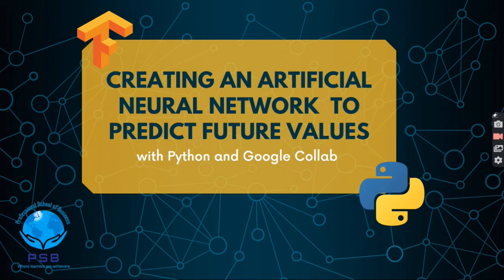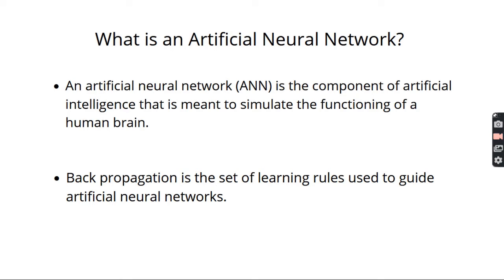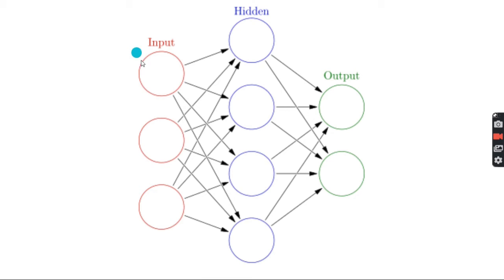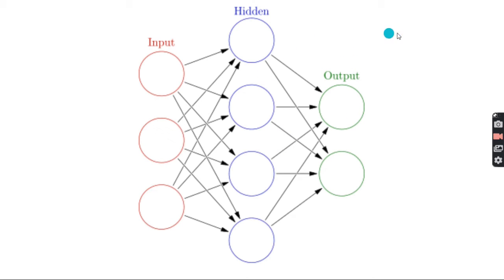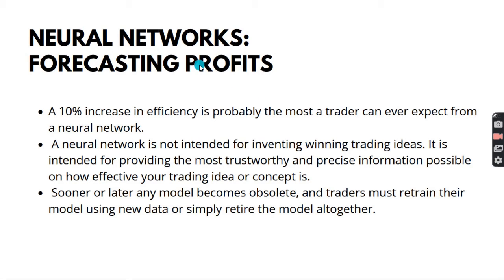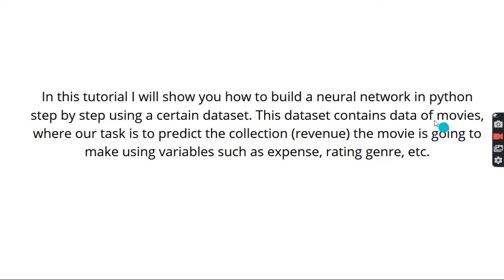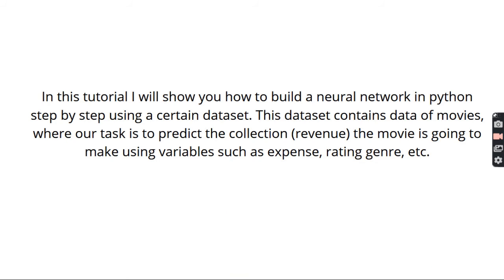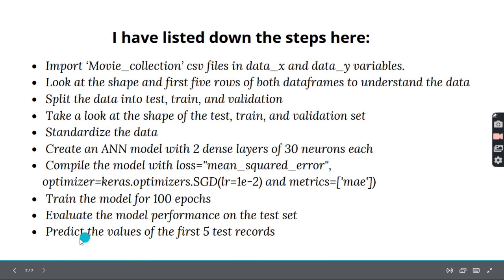আর্টিফিশিয়াল নিউরাল নেটওয়ার্ক বানাতে শিখুন | Introduction to ANN Video-1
আর্টিফিশিয়াল নিউরাল নেটওয়ার্ক বানাতে শিখুন পাইথন ল্যাঙ্গুয়েজের সাহায্যে